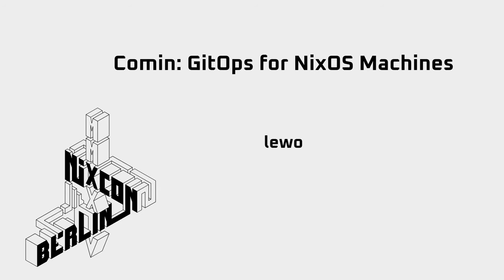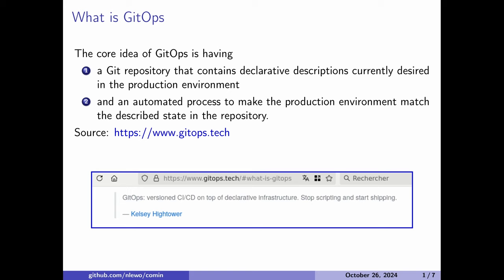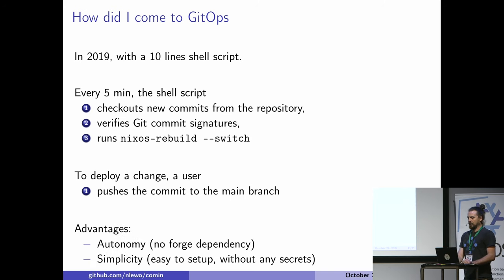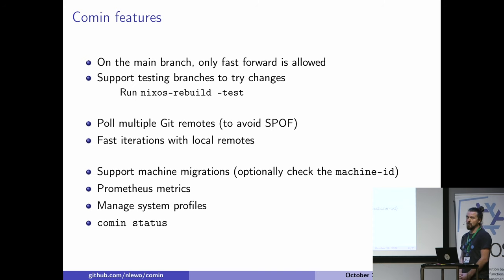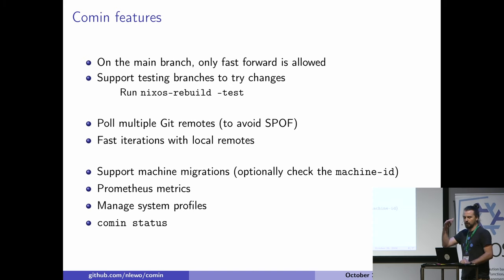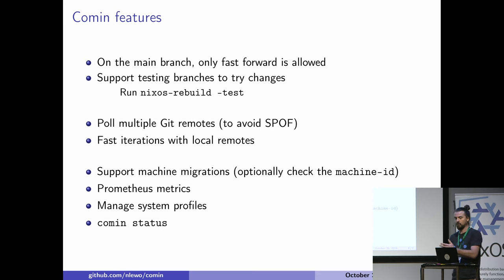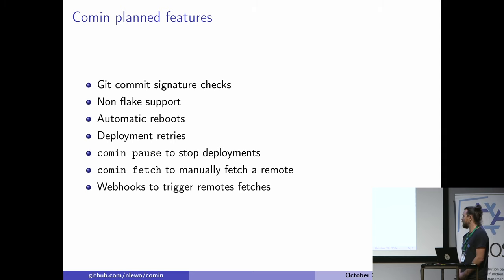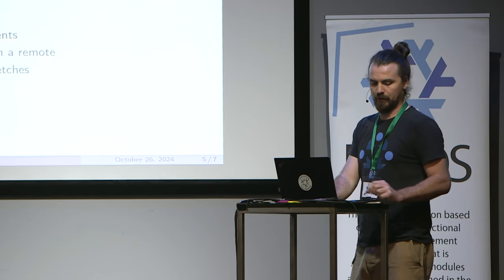NixCon2024 Comin: GitOps for NixOS Machines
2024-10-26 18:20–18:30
Speaker: lewo
comin is a NixOS deployment tool operating in pull mode. In this short talk, I will describe what GitOps is, how comin works and its main features.

comin is a NixOS deployment tool operating in pull mode. Running on a machine, it periodically polls Git repositories and deploys the NixOS configuration associated to the machine.

Its features are:
- Git push to deploy NixOS configurations
- Support testing branches to try changes
- Poll multiple Git remotes to avoid SPOF
- Support machines migrations
- Fast iterations with local remotes
- Observable via Prometheus metrics
- Create and delete system profiles

In this talk, i will describe what GitOps is, what are the main GitOps projects, how comin works, its main features and the next main features.